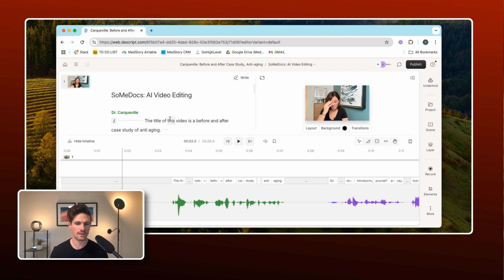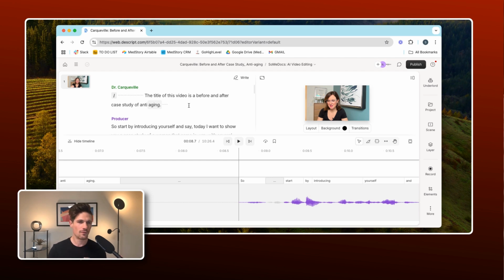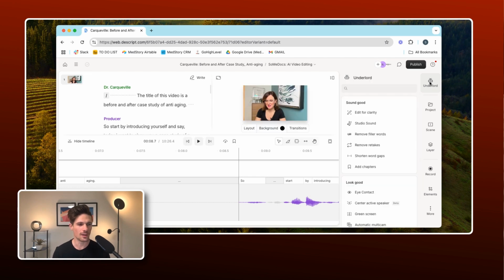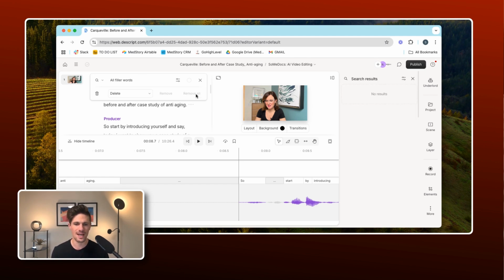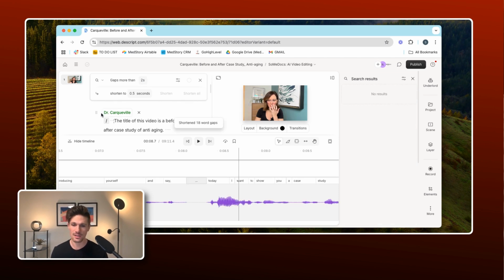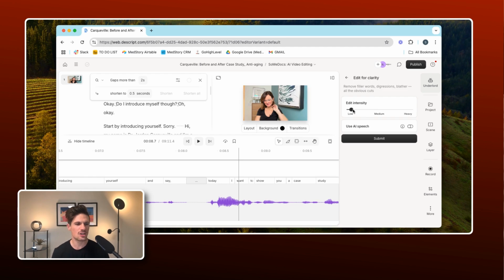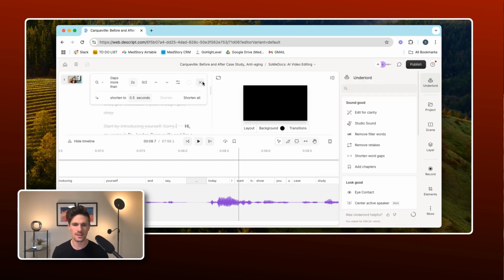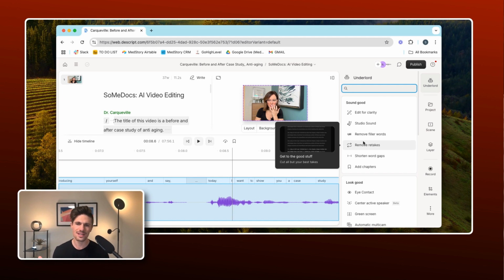AI in Video Editing: Descript Streamlines Medical Video Production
Spencer Lalk teaches us how to utilize AI to streamline video editing, using a favorite tool.